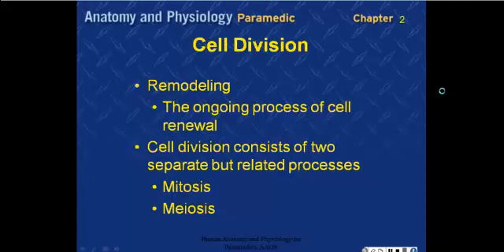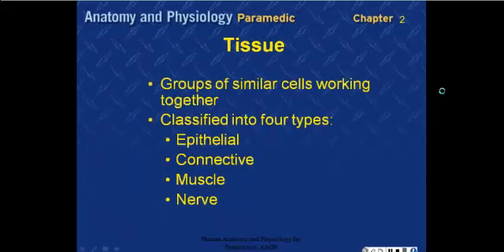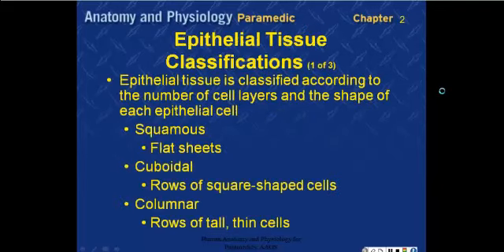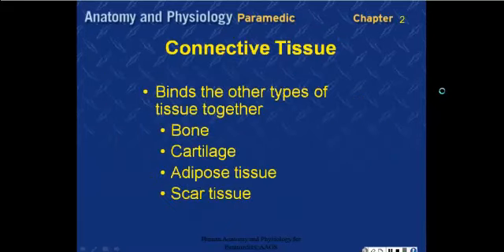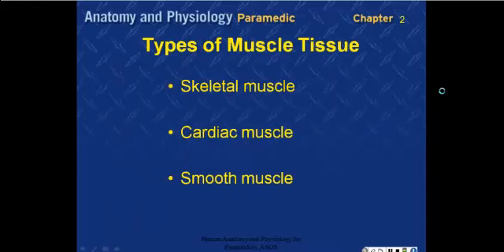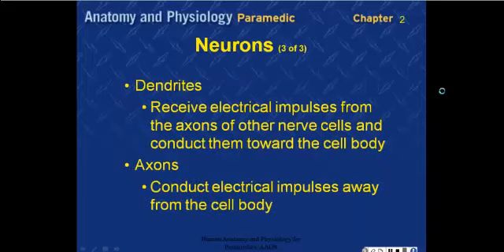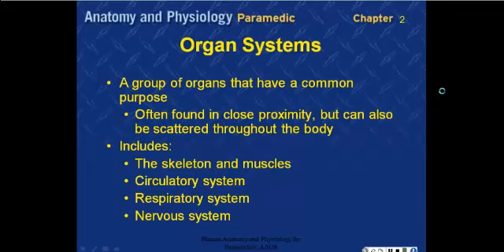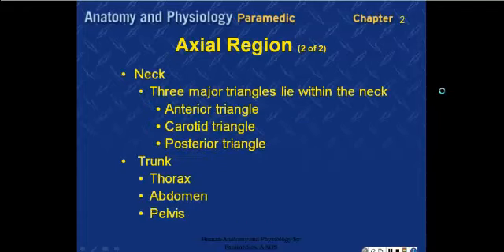Unit 2 Part 4 A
EMS 189 Unit 2 Part 4 A